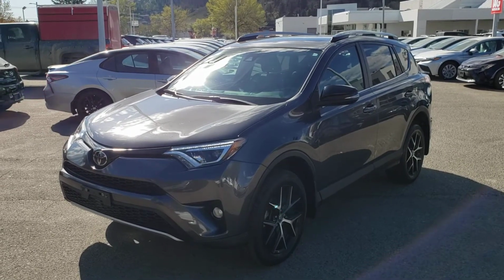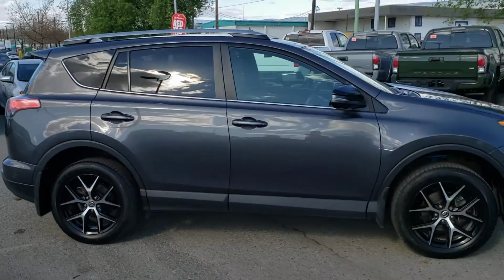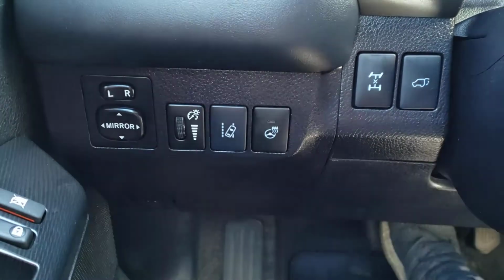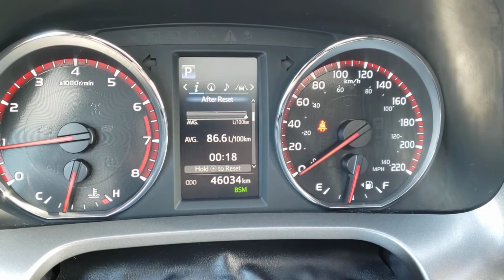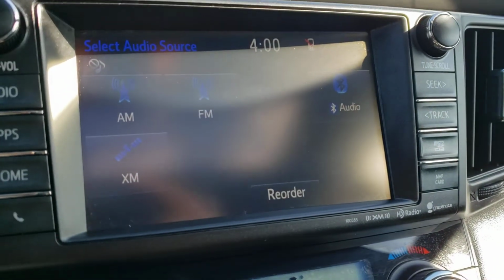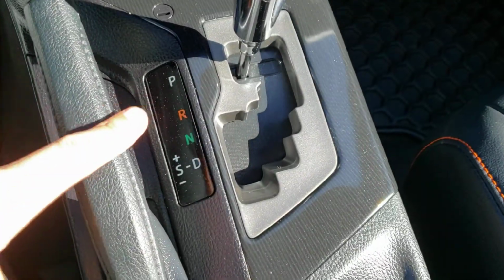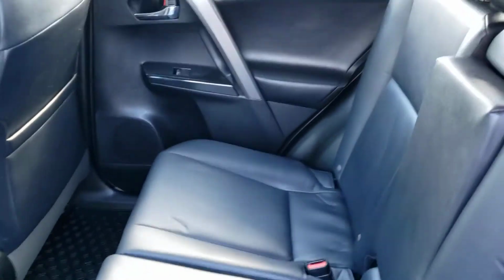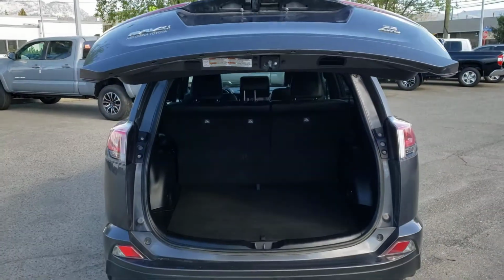2017 Toyota RAV4 SE | 1HL0658A | Kelowna Toyota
Comes with Heated Seats, a Heated Steering Wheel, Navigation, Dual Zone Climate Controls, a Moonroof, Power Liftgate, Toyota Safety Sense, and much more!

Toyota Certified Vehicle
One Owner
Touchscreen Display
All-Weather Mats
Backup Camera
Proximity Smart Key with Push Button Start

The 2017 Toyota RAV4 SE comes with legendary durability and unmatched craftsmanship to ensure an industry benchmark for quality. This vehicle comes has had only one previous owner, and as an added bonus, this RAV4 is a Toyota Certified Used Vehicle. With an athletic stance and sporty styling, it will turn heads wherever you go. Toyota Safety Sense P brings you safety features such as dynamic radar cruise control, blind-spot monitoring, pre-collision warning with pedestrian detection and so much more. Inside you will find comfort features to fall in love with, such as dual-zone climate controls, a heated steering wheel, heated seats, and a power moonroof for those sunny summer days.